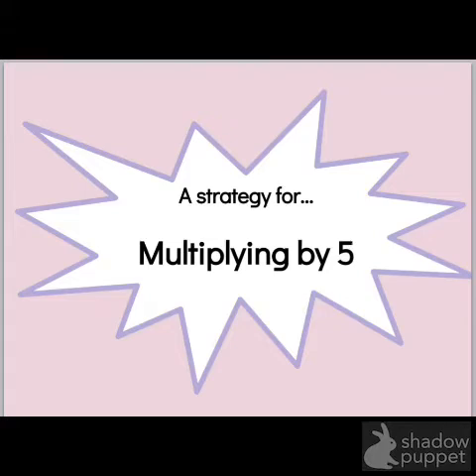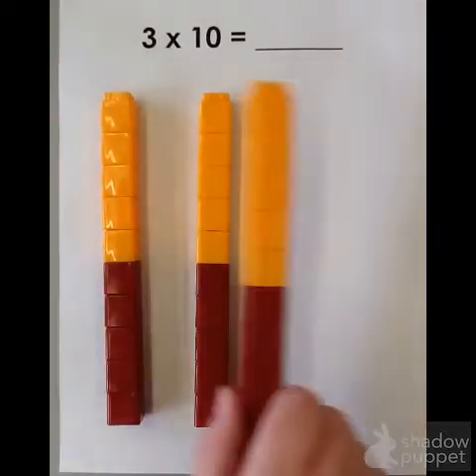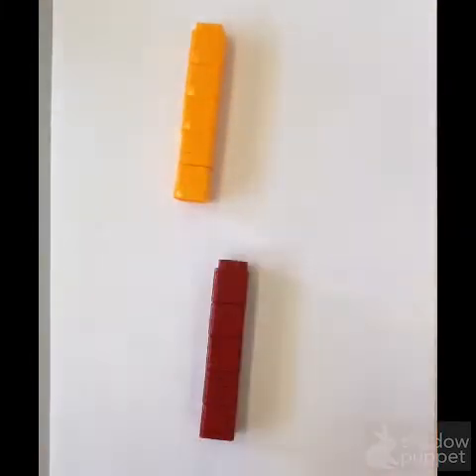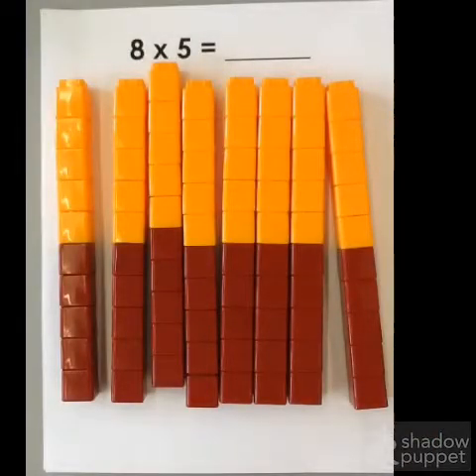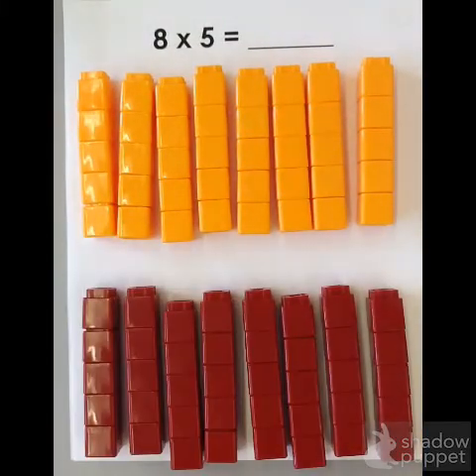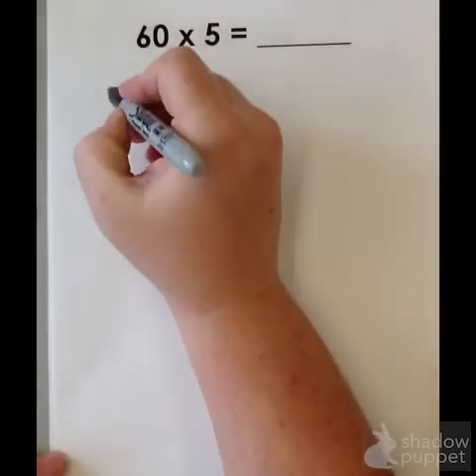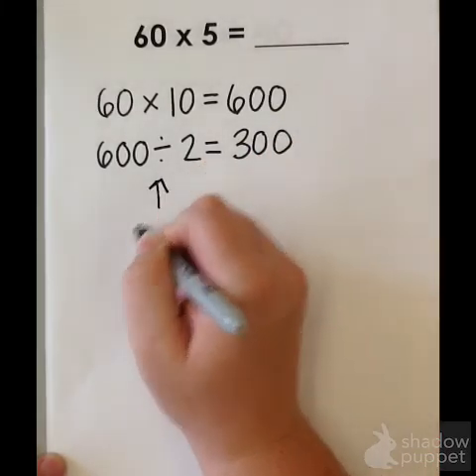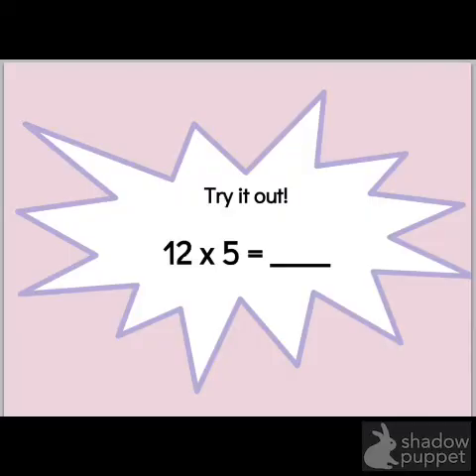3rd Grade Math: Multiplication x5 Strategy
In this video you will easily find multiples of 5 by first multiplying by a friendlier number, 10, and halving the product!